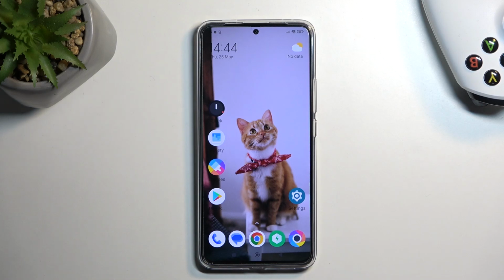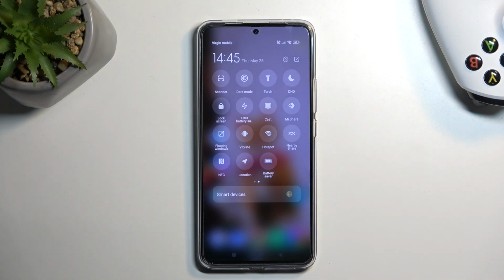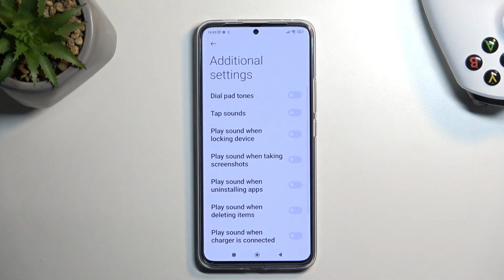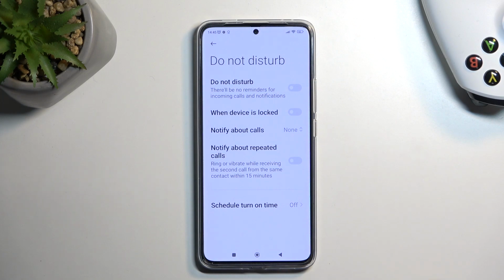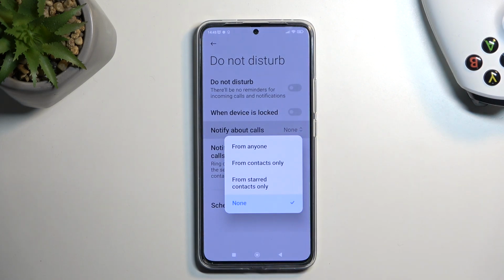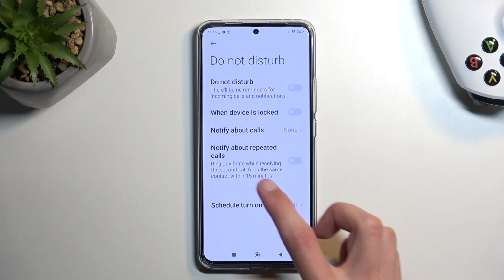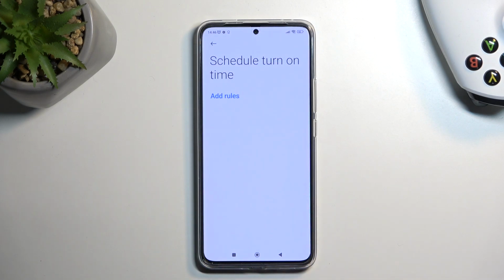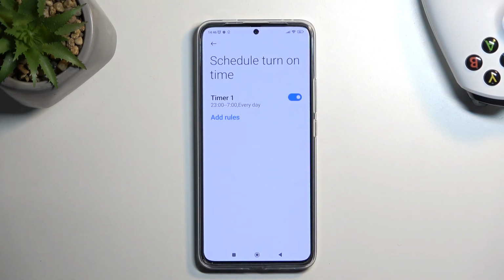How to Activate Do Not Disturb Mode on POCO F5 Pro - Make Device Silent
Would you like to totally turn off the sounds in your POCO F5 Pro? In this tutorial, we would like to guide you to the proper section, which will allow you to easily turn on the do not disturb mode. This option will disable all sounds and vibrations in your device but still will show the notifications or incoming calls. Thanks to this you'll have a completely silent device, without the need to turn it off completely. So let's follow all shown steps and successfully activate the do not disturb mode.

How to turn on DND mode on POCO F5 Pro? How to enable DND mode on POCO F5 Pro? How to activate DND mode on POCO F5 Pro? How to turn on Do Not Disturb Mode on POCO F5 Pro?